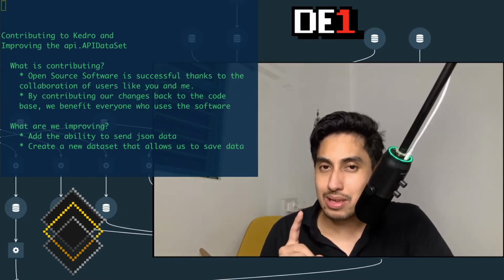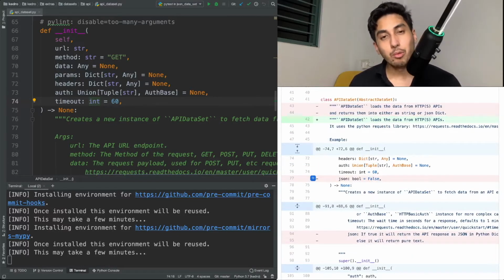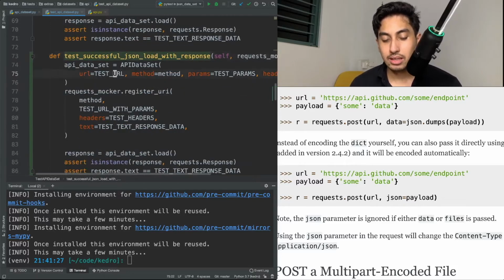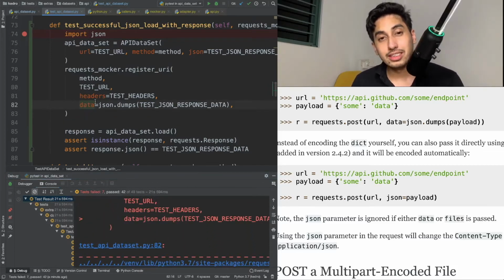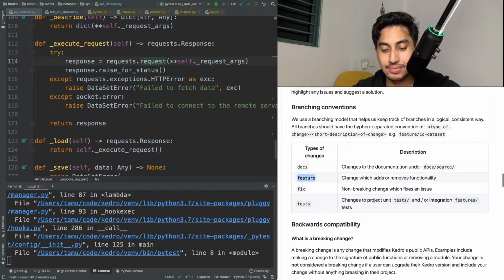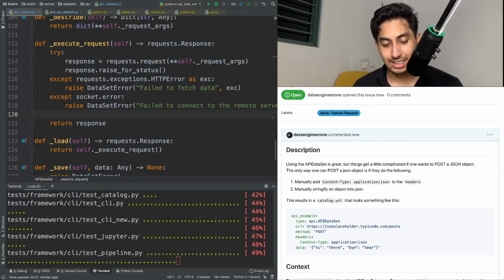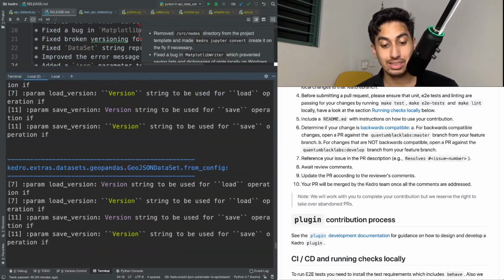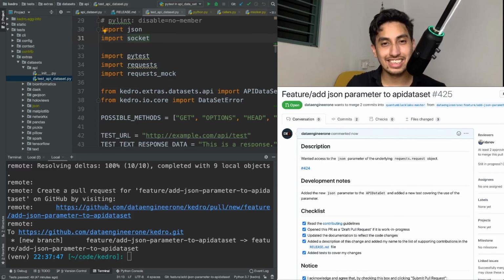How to Contribute New Code back to Kedro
In this video we cover:

What is contributing?
  * Open Source Software is successful thanks to the collaboration of users like you and me.
  * By contributing our changes back to the code base, we benefit everyone who uses the software

What are we improving?
  * Add the ability to the api.APIDataSet to more conveniently send json data
  * Create a new dataset that allows us to save data